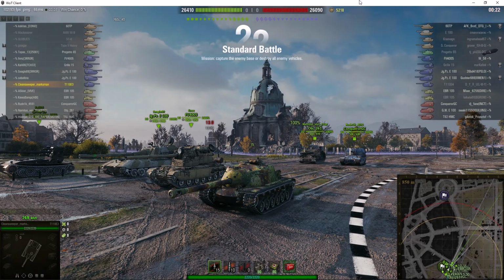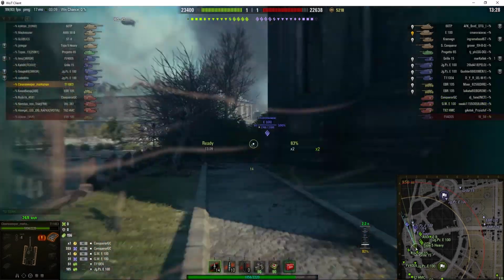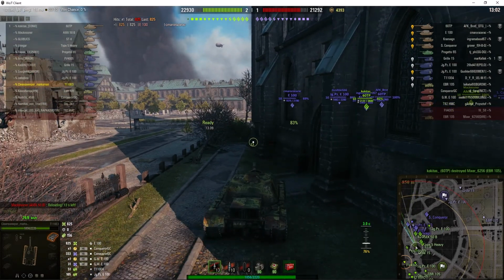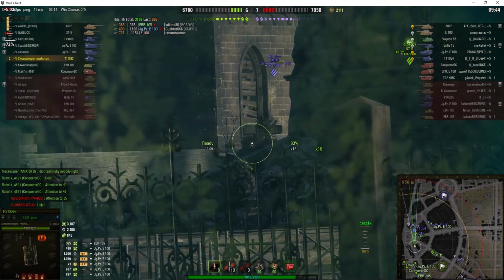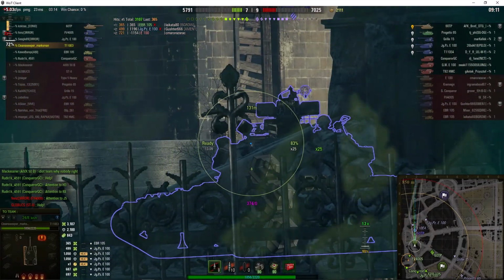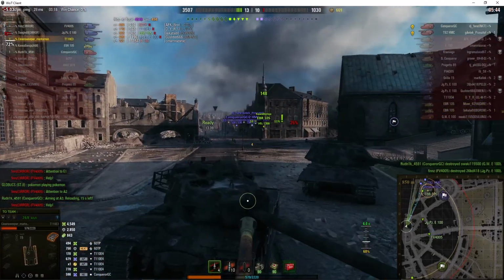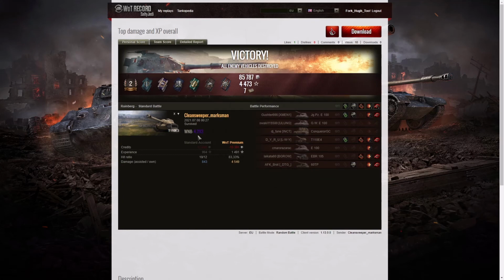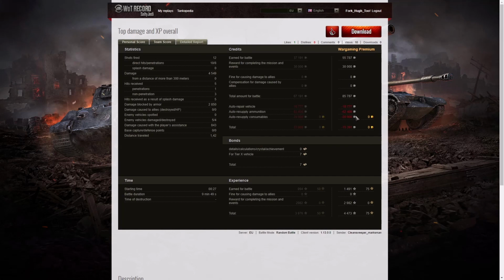T110E3 - Cleansweeper_marksman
This replay is from 8 July 2021 on Ruinberg. The player was Cleansweeper_marksman in the T110E3.